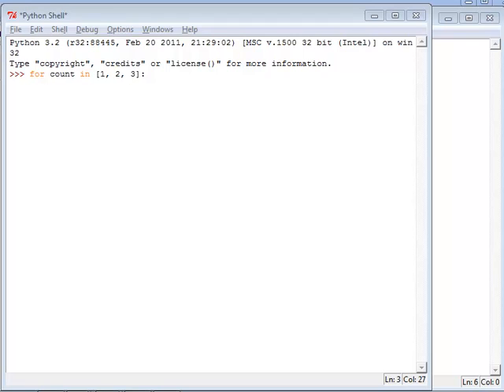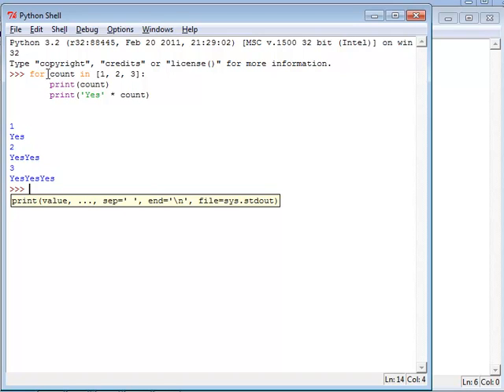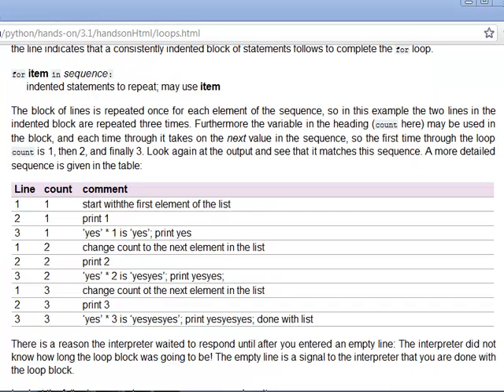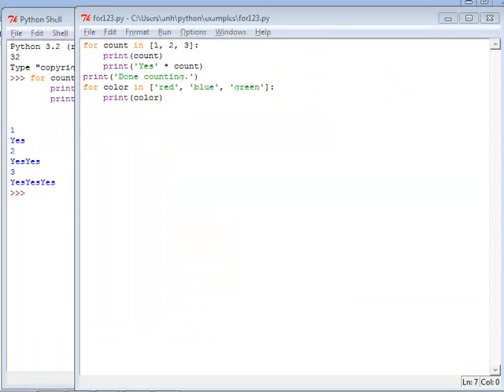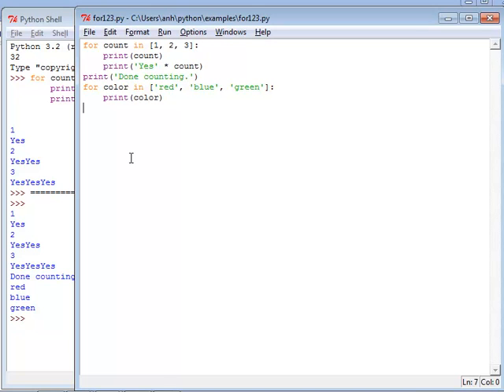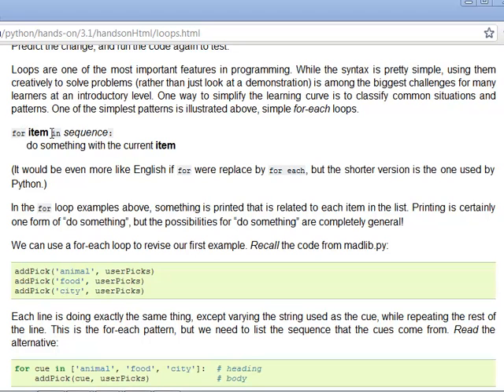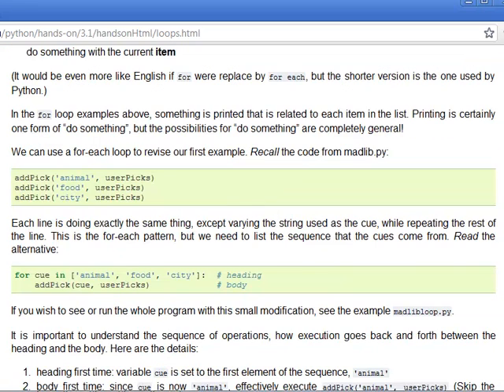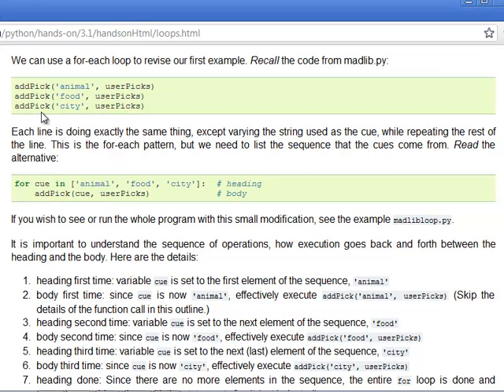Python Basic For Loop Tutorial | Python For Loop Tutorial For Beginners - 24